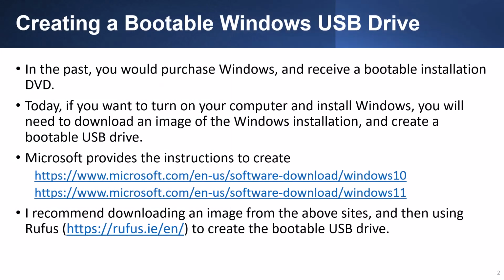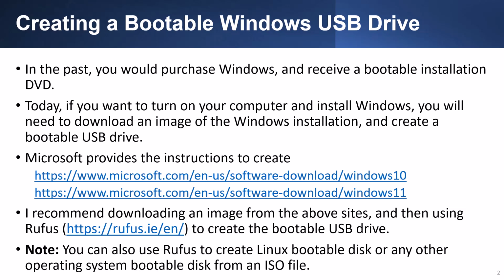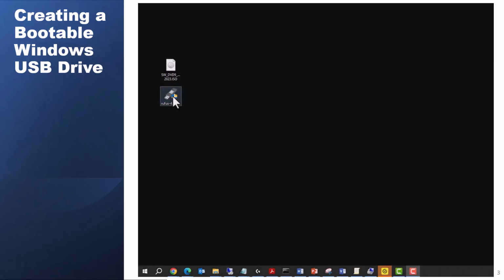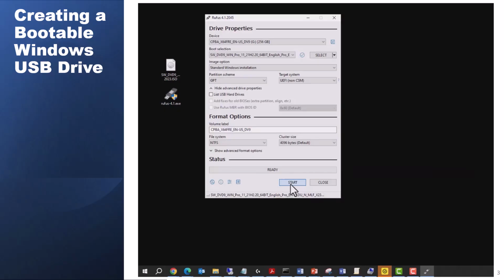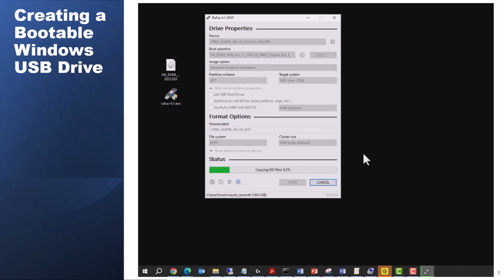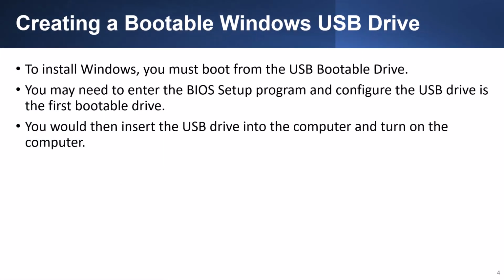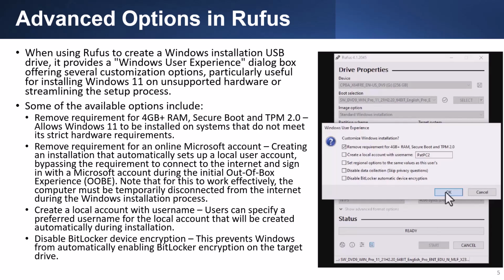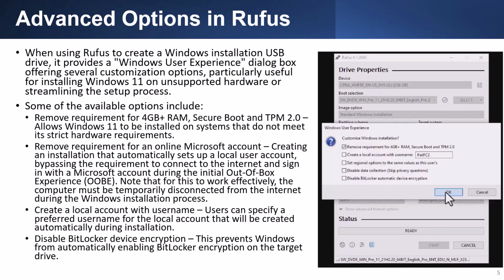CompTIA A+ 15-02 Windows Installation - Part 1 - Creating a Bootable Windows Installation USB Drive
Welcome to the Windows Installation – Part 1, Creating a Bootable Windows Installation USB Drive. During this video, we will discuss how to create a bootable Windows installation USB drive so that you can boot from the USB drive and install Windows.

Objectives:
Define CompTIA 220-1202 Objective 1.2 – Given a scenario, perform OS installations and upgrades in a diverse environment